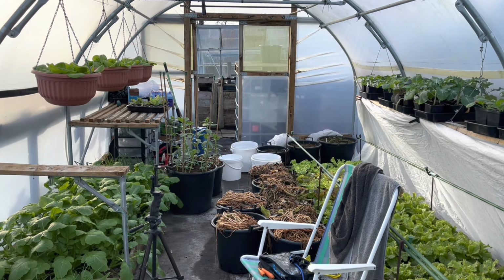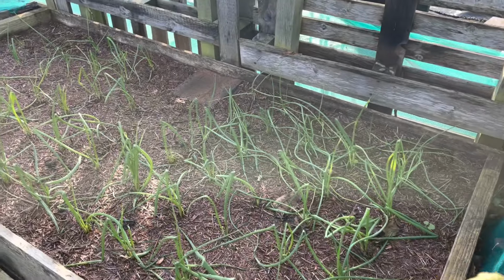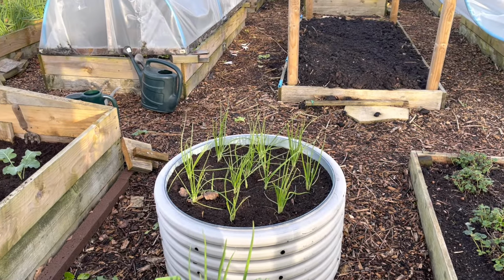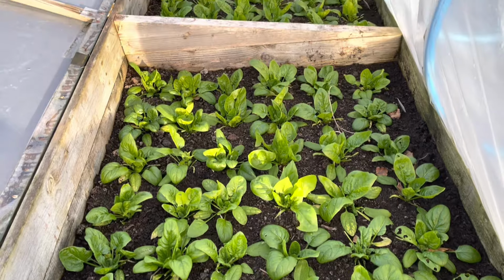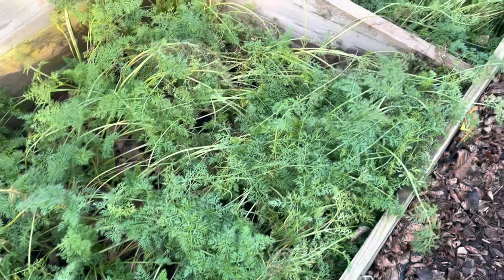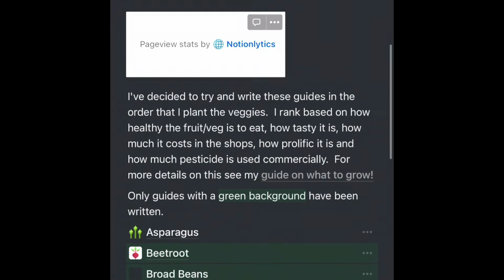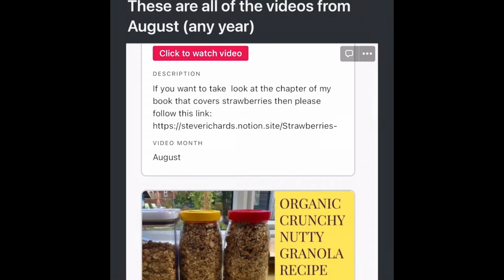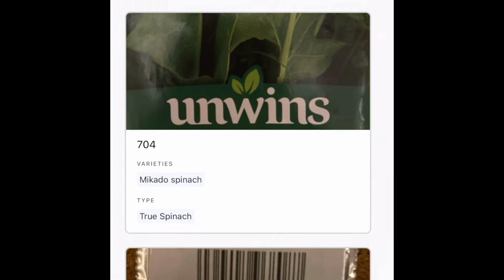Quick plot tour | do we have enough to make it to spring?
For more information about growing in December, see my reference information

For referene information on what to do each month and what I actually do, go